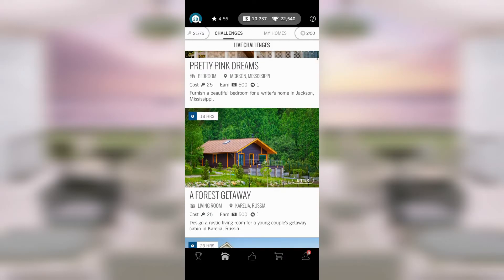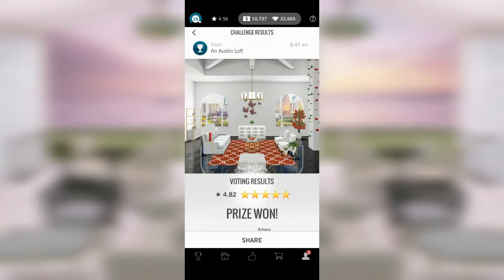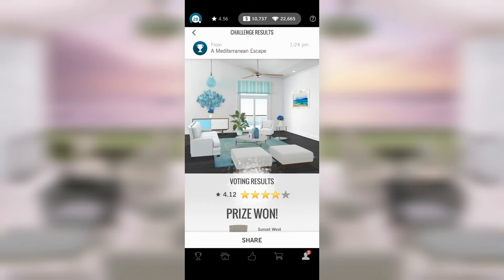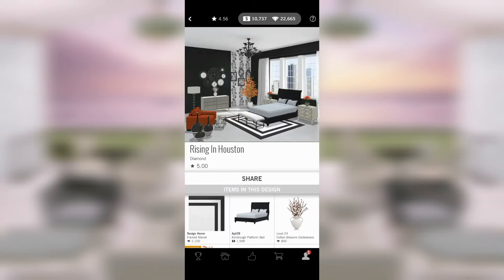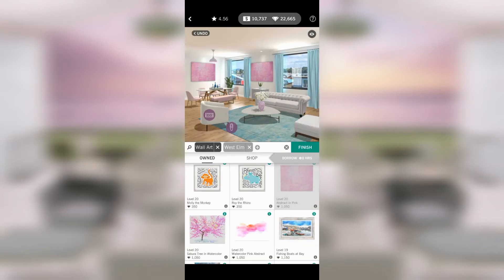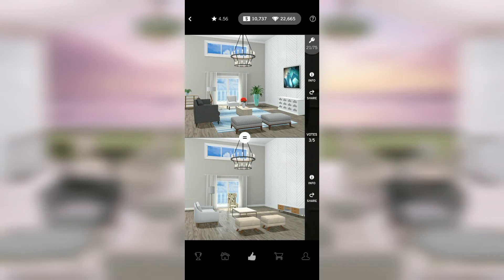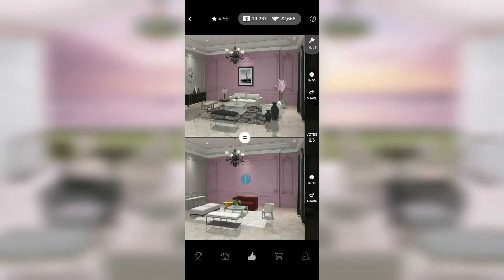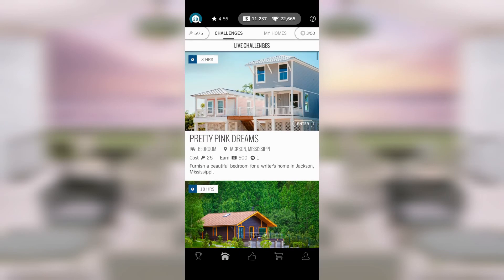[E72] The Score is Nice, the Room is NOT... 😱🤢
Exactly how attractive can you make an ugly room? 🤮 If you put together a very nice set of furniture that has nothing to do with the room it's in, do you actually deserve your 5? 🤯 And if you decorate with Christmas trees on November 5th, should you be stoned to death *or* burned at the stake? 🎄🔥